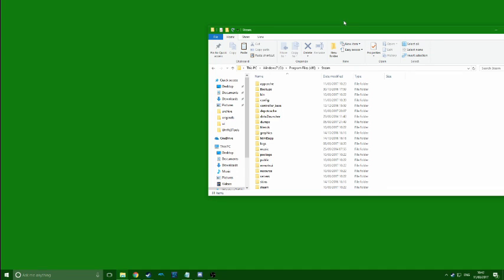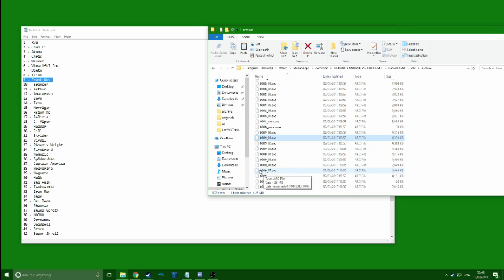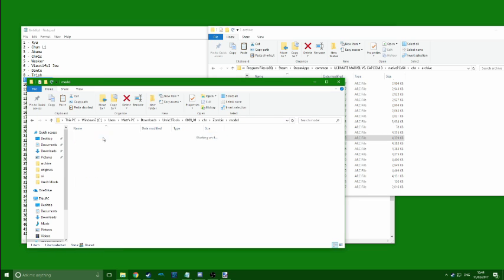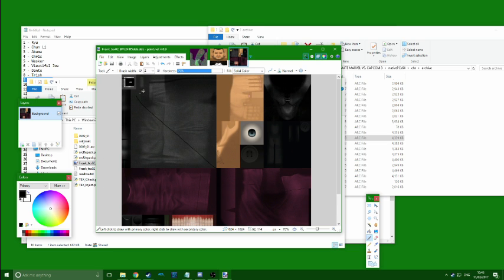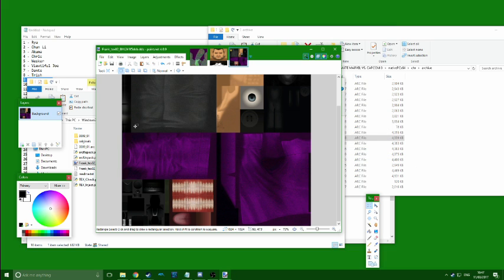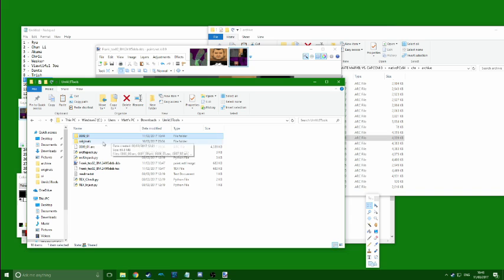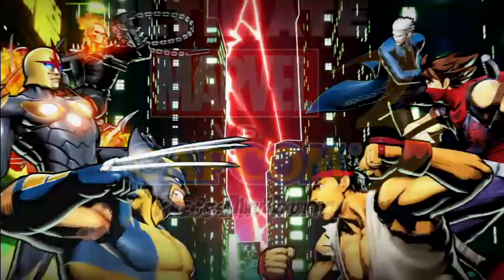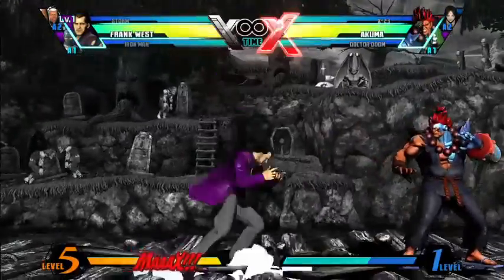How to Texture Mod UMVC3 on PC